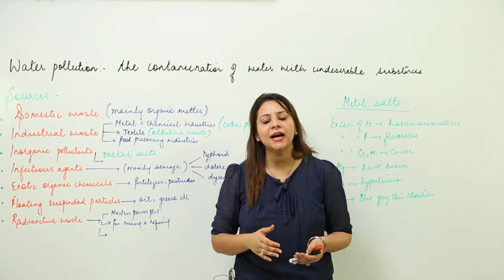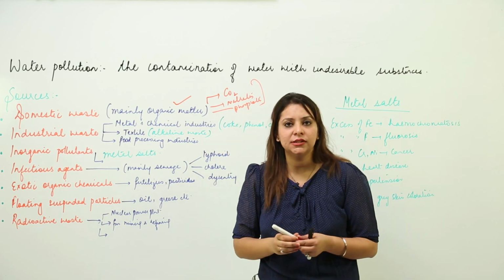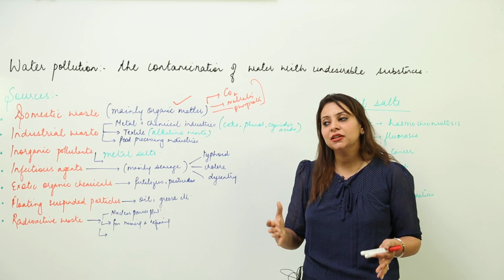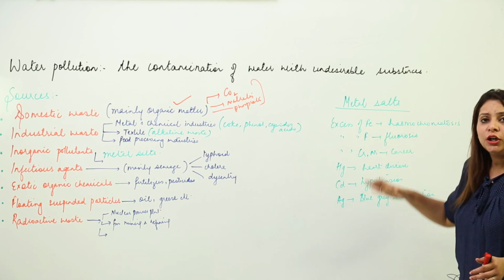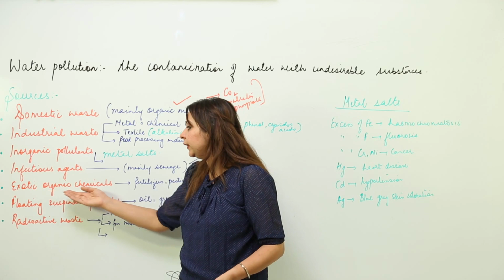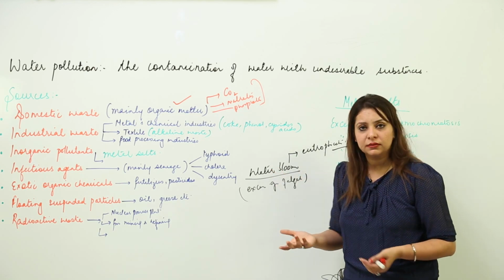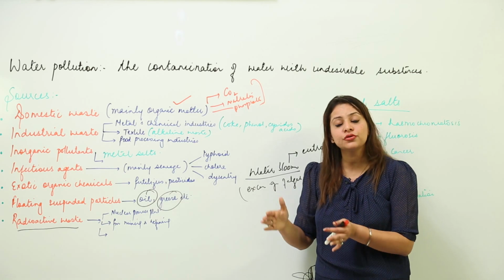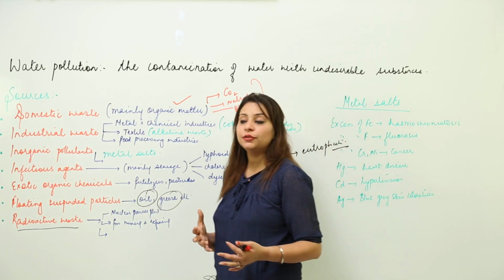Best Free Topic l ICSE l CLASS 8 l BIOLOGY l CHAPTER 9 l POLLUTION l water pollution l L6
Biology is easy when taught by right teacher, learn from the best, Teachers at Teaching Bharat are familiar with this art because they are masters of their subjects. etail so that students have a thorough understanding and can deal with any question based on this topic. TeachingBharat.com presents its full range of professionally developed Biology Lectures Exclusive Copyrights of teachingbharat.com Lectures by Ph.D. professors.